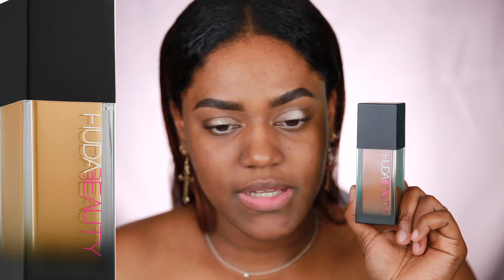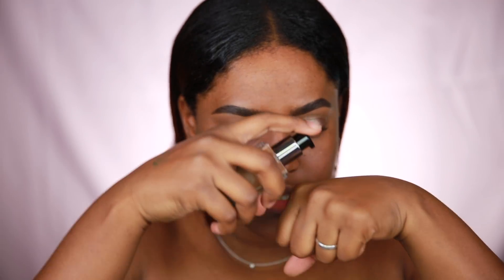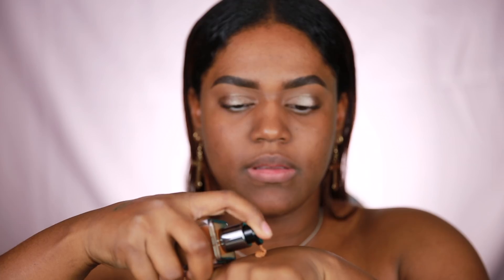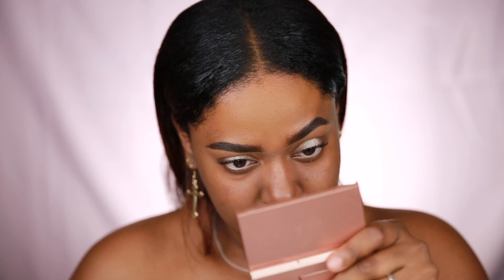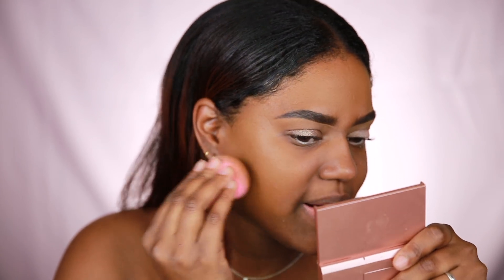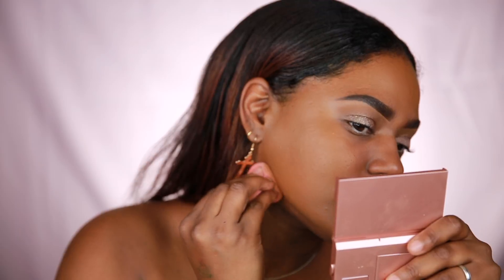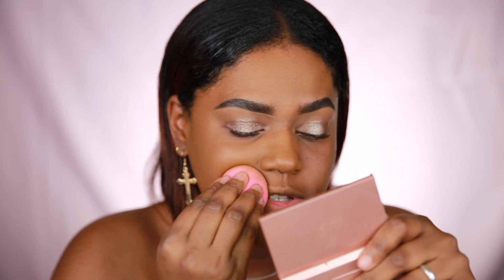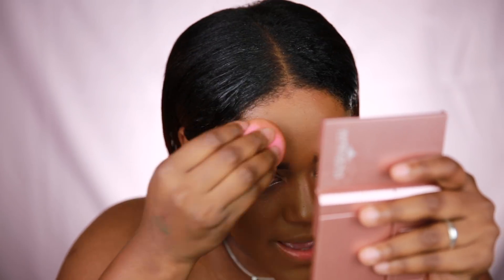WE LIT? HUDA BEAUTY FAUXFILTER FOUNDATION REVIEW | WOC DARK SKIN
HUDA BEAUTY FOUNDATION REVIEW ON WOC WITH DARK SKIN
The Fauxfilter foundation is here and I am so excited to test it out today! Is it FAUXFILTER indeed? Let's find out if Huda Beauty Faux Filter is Lit or NAH!

HUDA BEAUTY
30 Shades from Fair to Rich. A velvety-smooth liquid foundation, that delivers full coverage and an airbrushed finish for a second skin look.

My MAC shade  NC 47+50
Estée Lauder Amber Honey